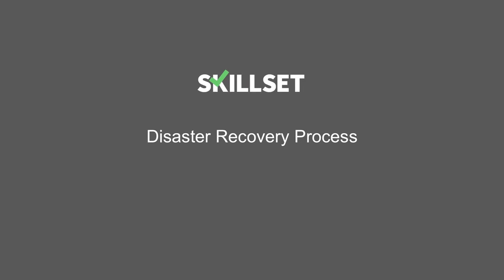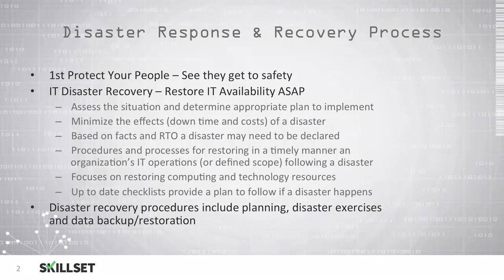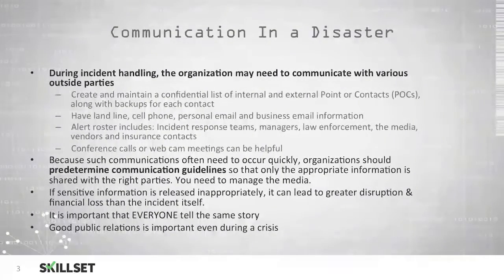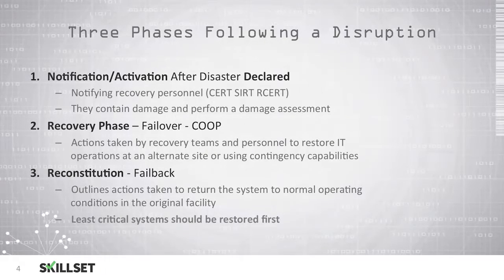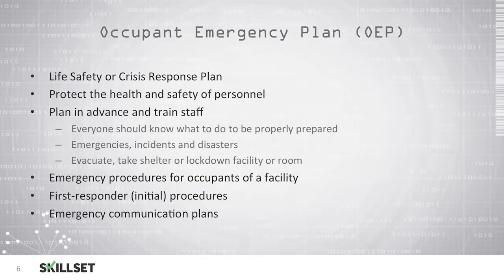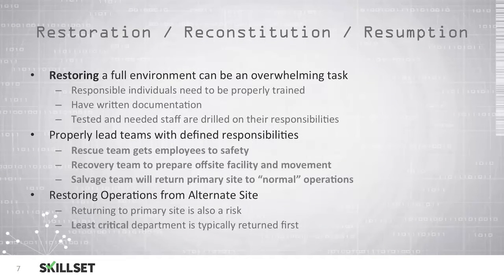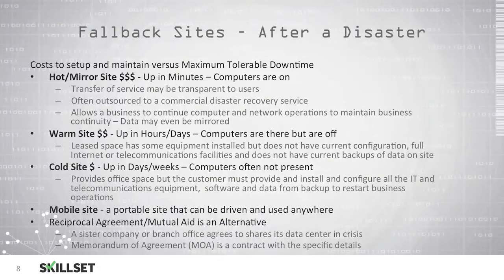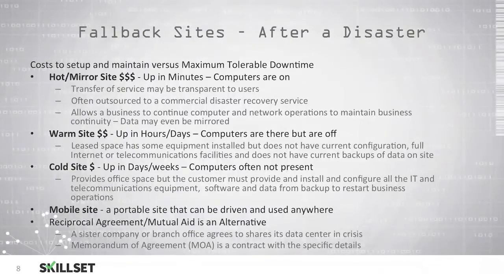Disaster Recovery Process (CISSP Free by Skillset.com)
Topic: Disaster Recovery Process
Skill: Disaster Recovery Fundamentals
Skillset: Security Operations
Certification: CISSP